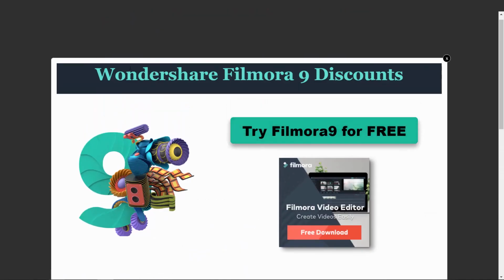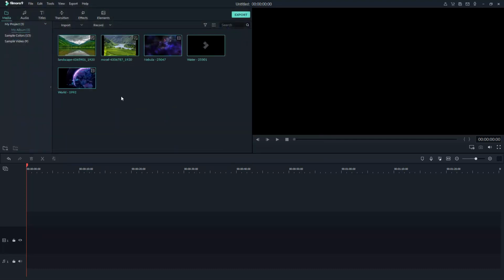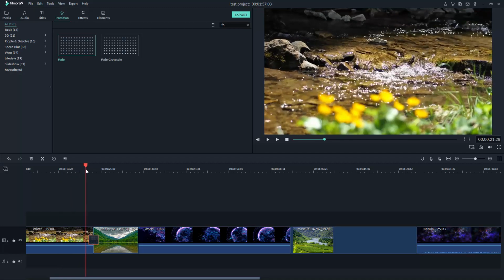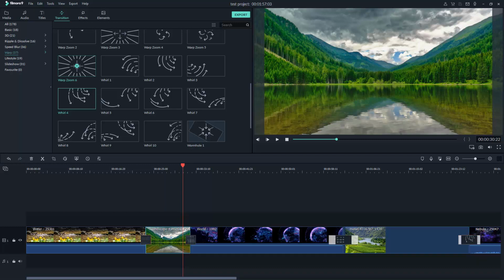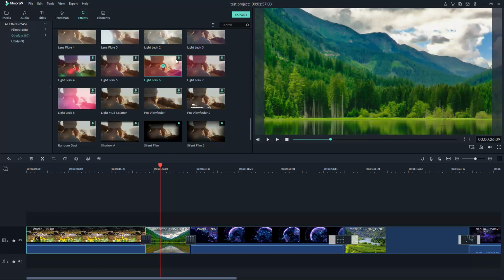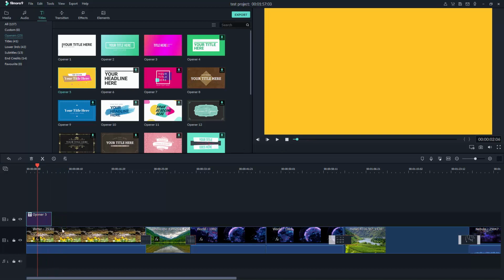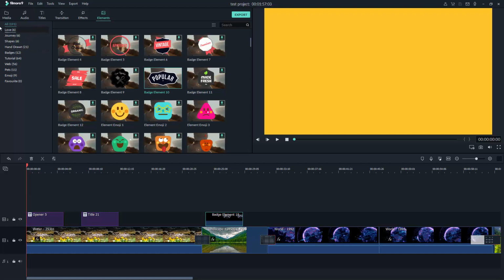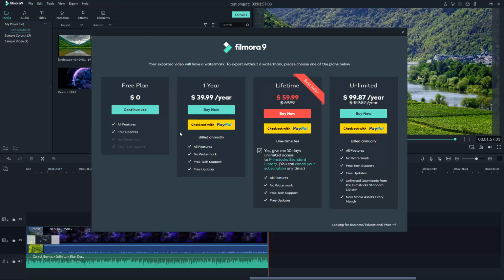Filmora 9 Full In Depth Review and Tutorial for Beginners- 2020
Today we're going to review Filmora video editing software. Filmora is a great and amazing editing software, very easy to use, 300+ Video Effects and support video recording for mac & PC.

Filmora9 is one easiest video editors I have tried. This video tutorial will show you how to use Filmora9.   Use Filmora9 to make great YouTube videos or for simple video editing at home.  Use the below timestamps to jump to different parts of the video.